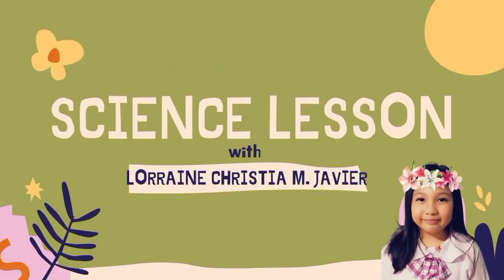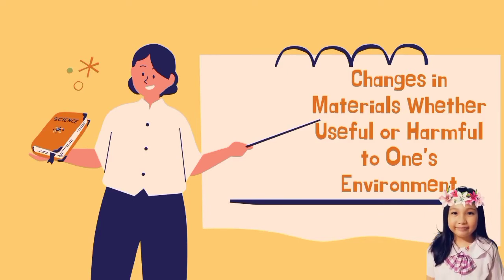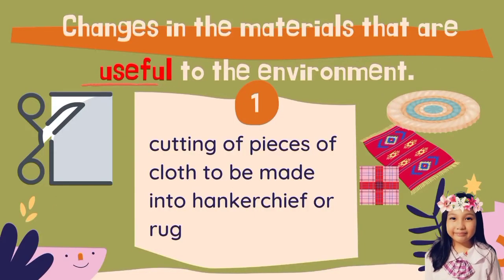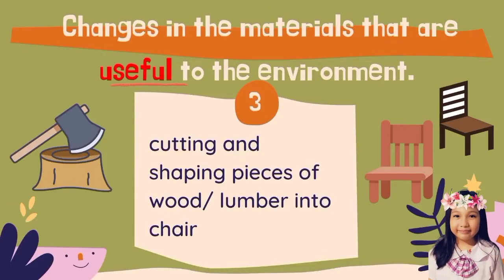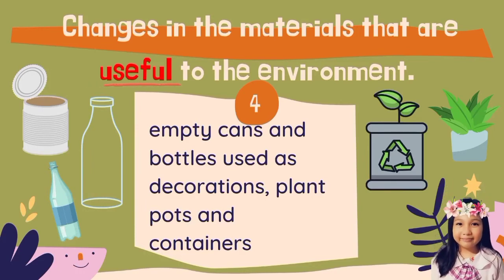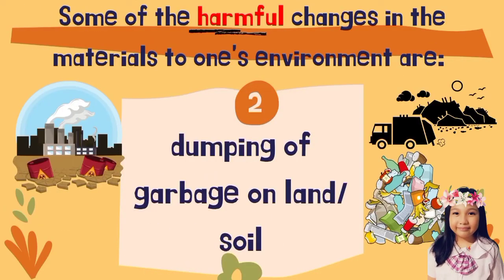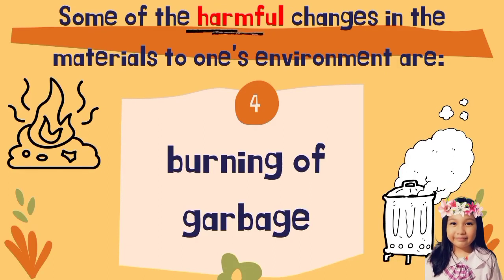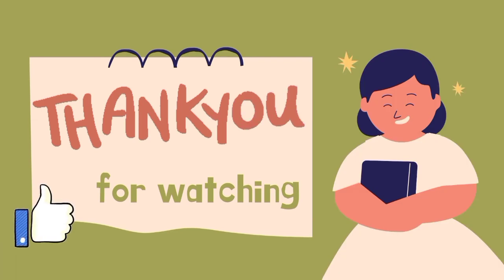Changes in Materials | Useful or Harmful | Science Lesson by Lorraine Christia | MELC | Titser Ef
Changes in Materials | Useful or Harmful | Science Lesson by Lorraine Christia